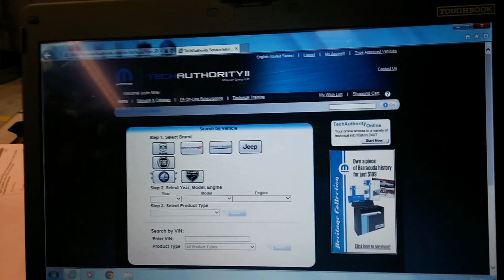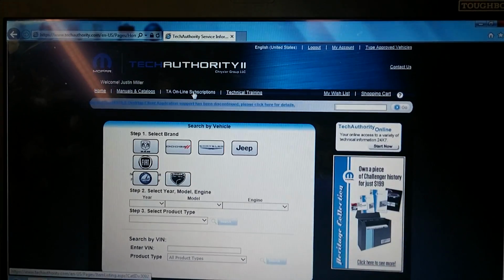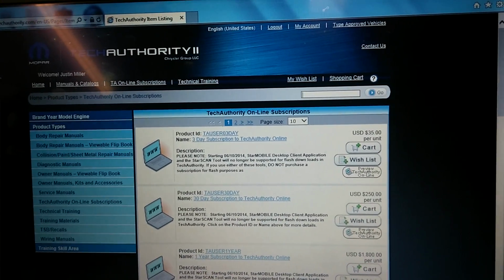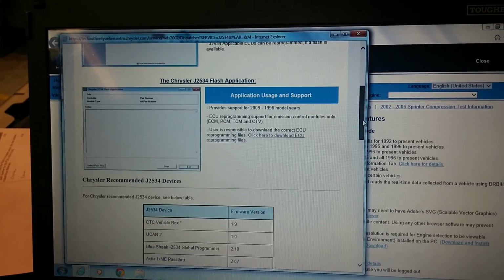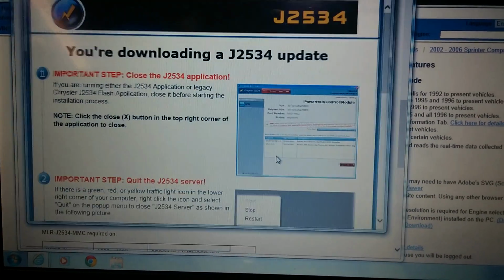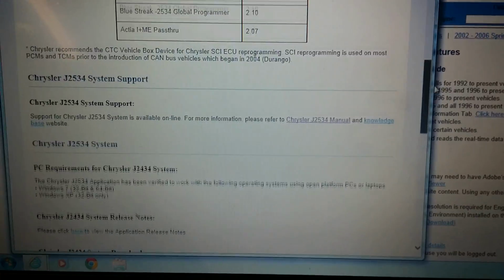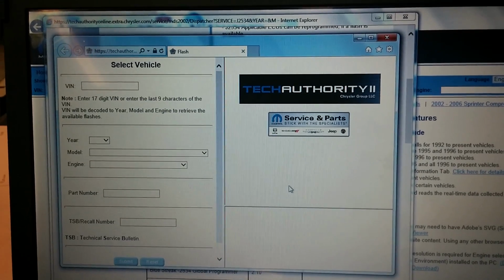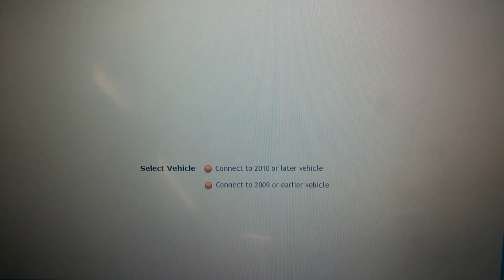How to reflash a Chrysler PCM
Step by step instructions for navigating Chrysler's TechAuthority website to perform a reflash on a Chrysler PCM.  This process can be difficult to figure out without some help!